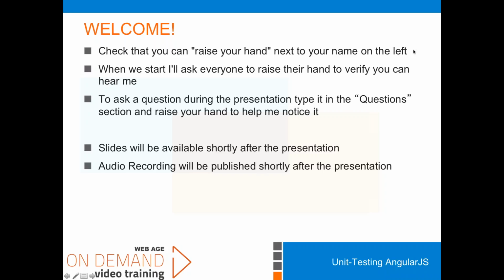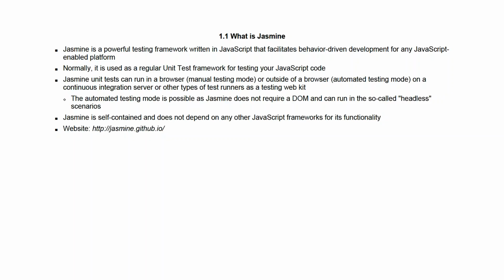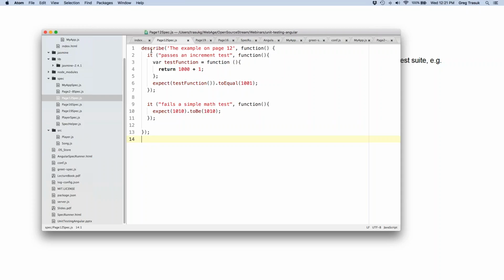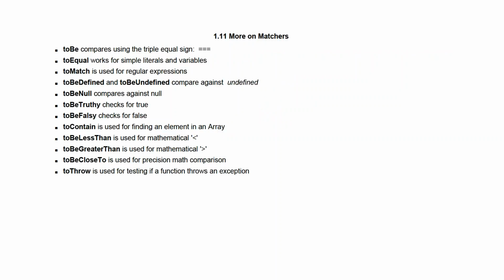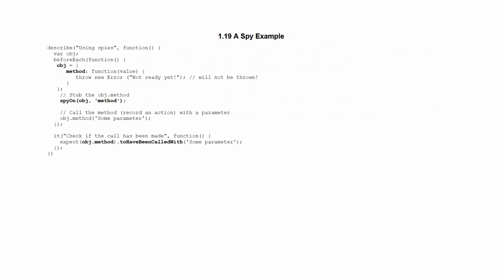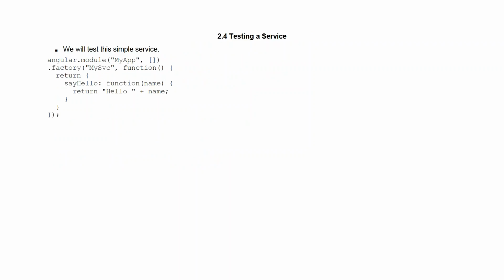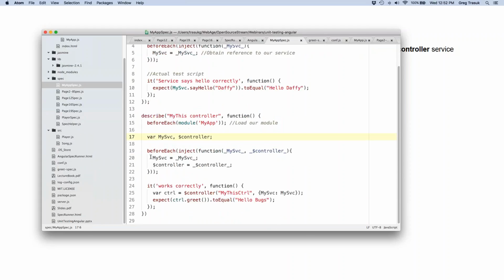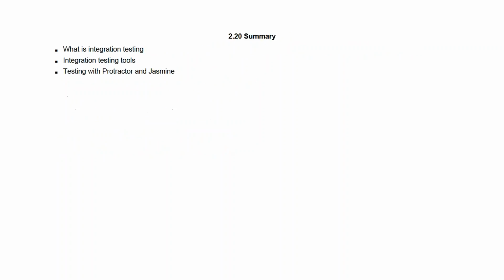Unit Testing AngularJS Code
In this webinar, we will cover the following topics:
• How to use Jasmine to write test cases for AngularJS.
• How to test a service.
• How to test a controller.
• End-to-End Testing with Protractor.